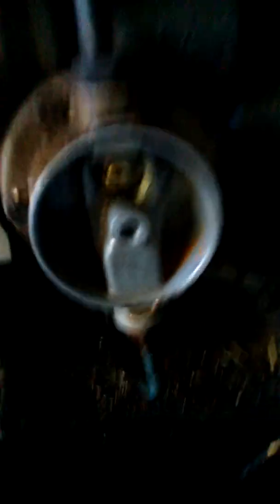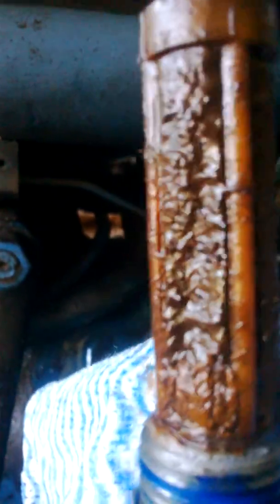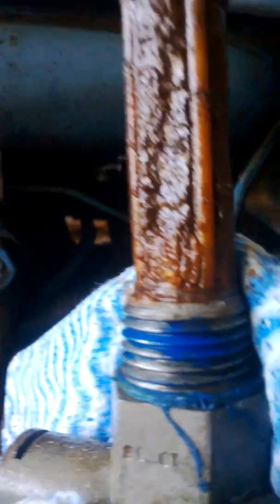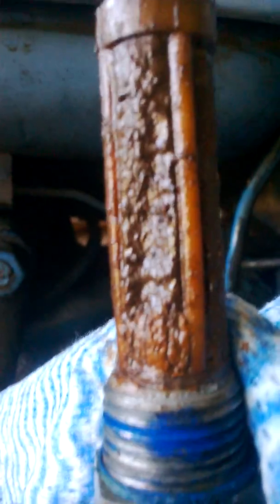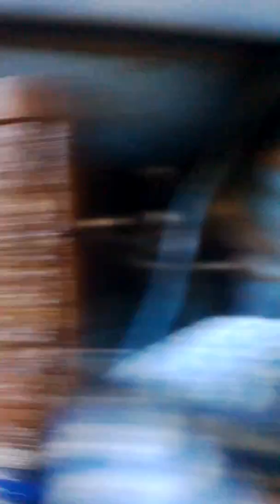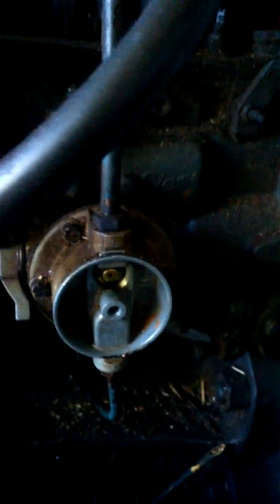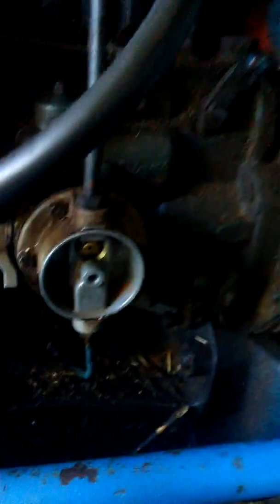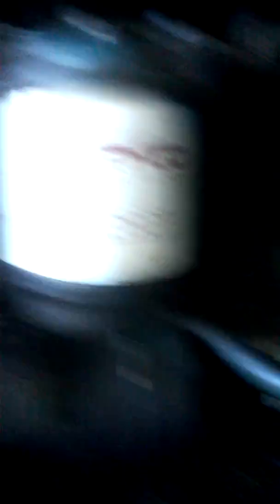Ford 3000 Tractor - hidden fuel filter inside tank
Ford 3000 Tractor - Trouble Shooting Diesel Fuel issues - locating hidden fuel filter inside diesel fuel tank